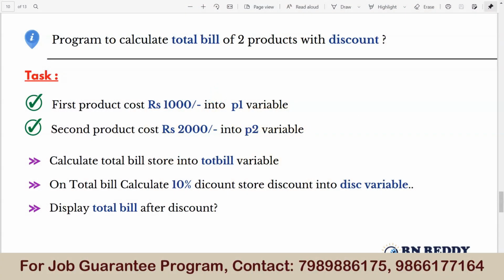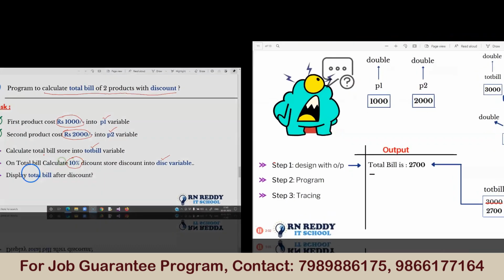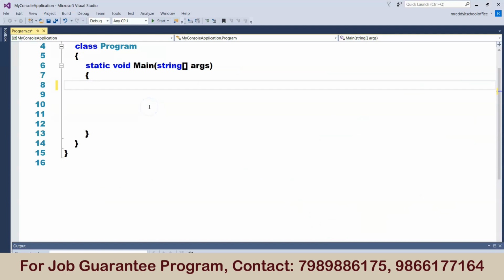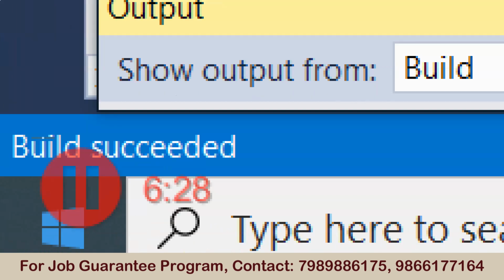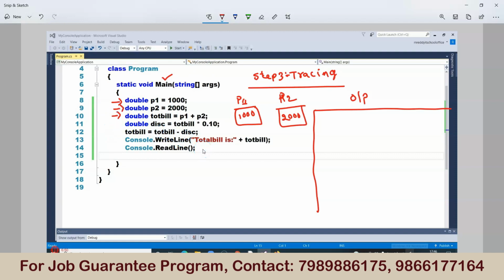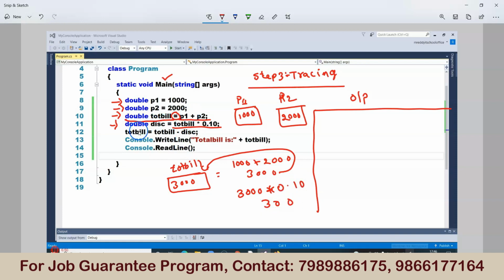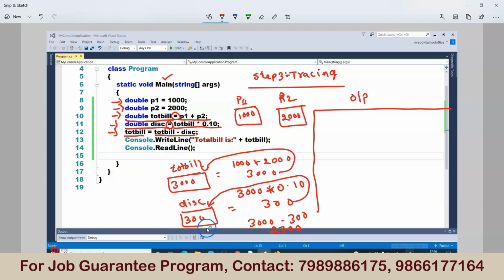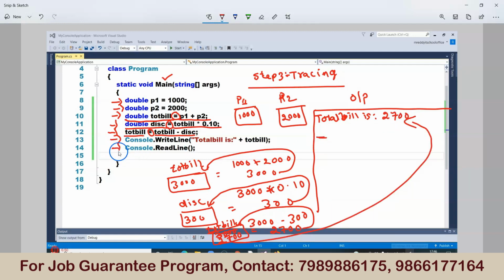Write a program to calculate total bill of two products with discount